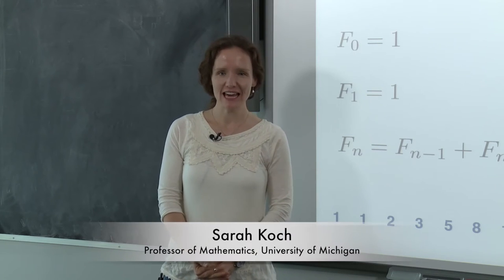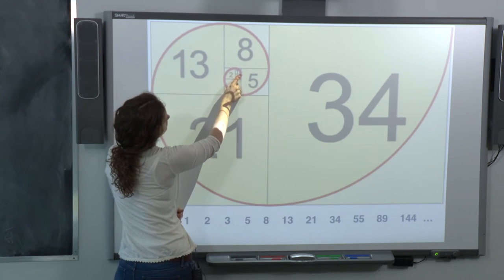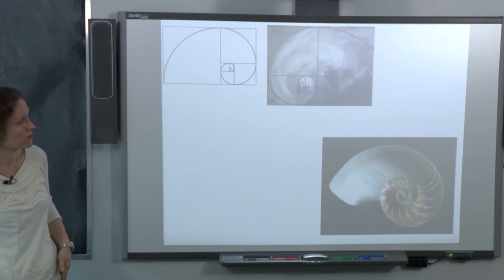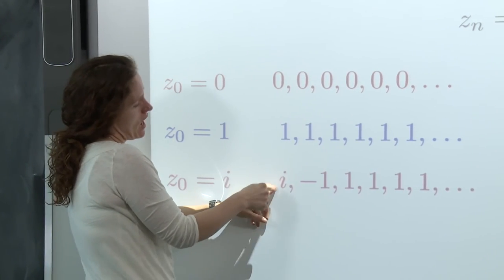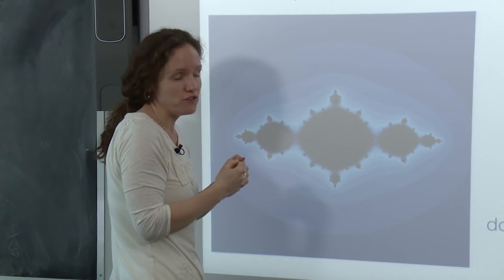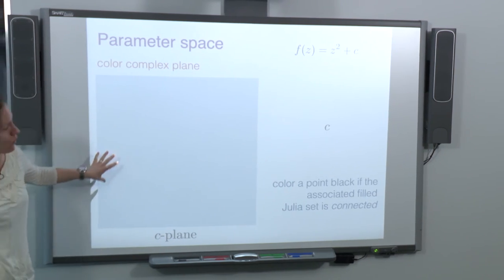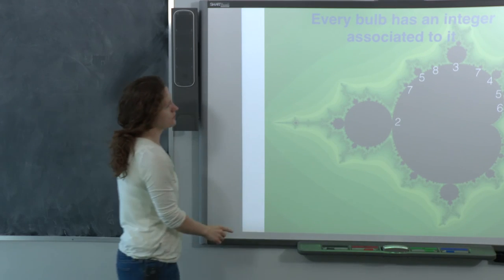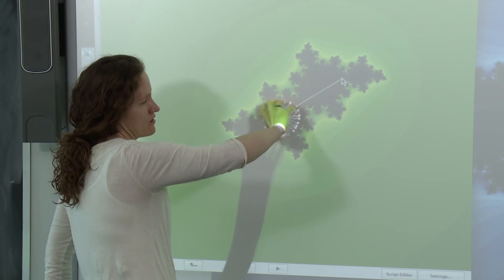ICERM MathBytes with Sarah Koch - From Fibonacci to Fractals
Sarah C. Koch is an Assistant Professor in the Mathematics Department at the University of Michigan, and a 2013 Sloan Research Fellowship recipient.

The Fibonacci sequence is ubiquitous not only in mathematics, but also in nature. From the spiral patterns in pinecones to the Mona Lisa, Fibonacci numbers are everywhere. In this MathByte, we discover the Fibonacci sequence hiding inside the Mandelbrot Set, another famous mathematical object.